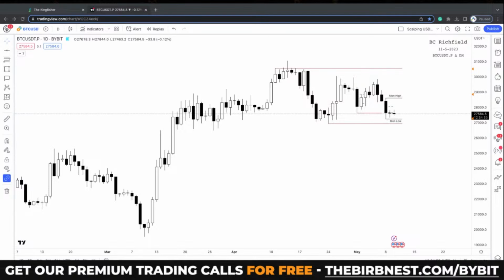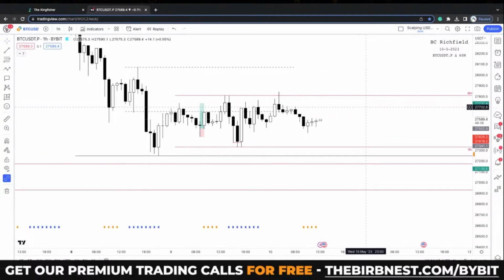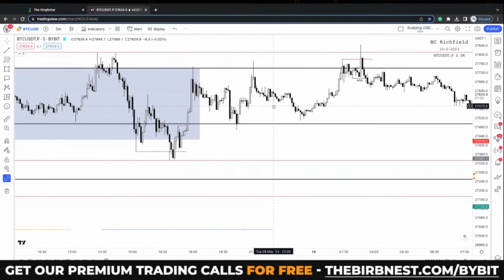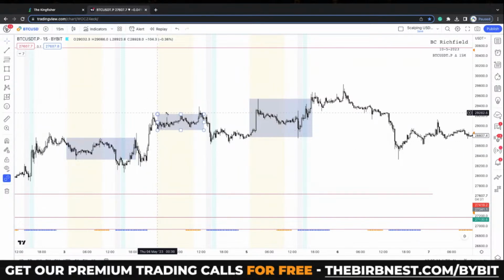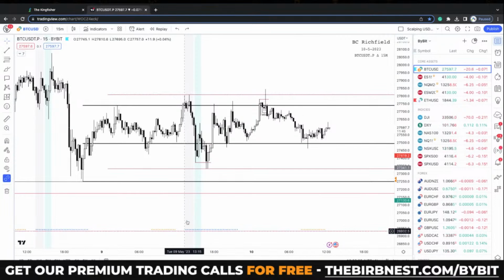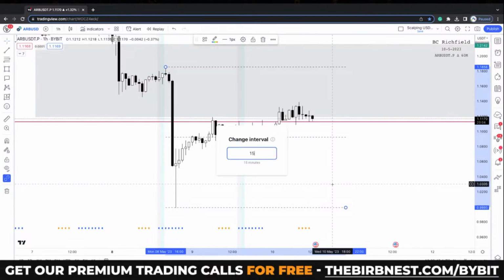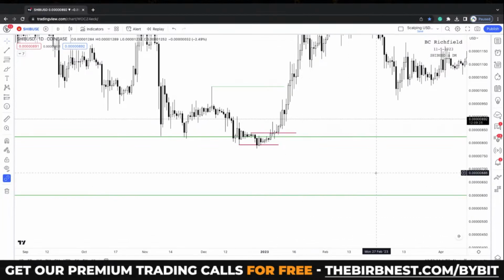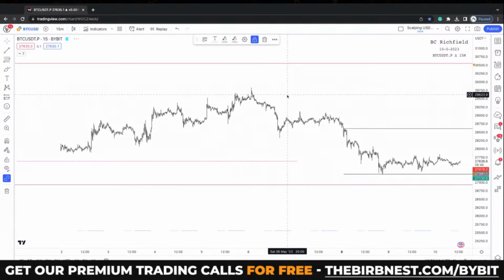Bitcoin BTC Price Analysis For Today! Technical Analysis And Price Prediction For Crypto